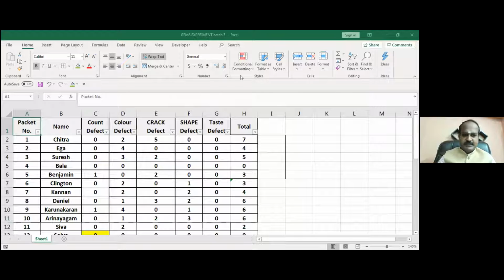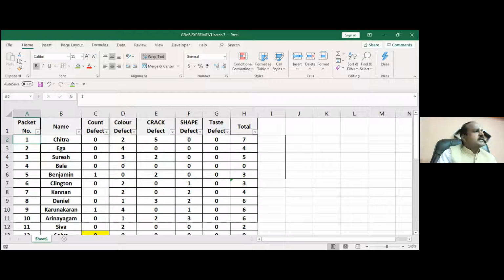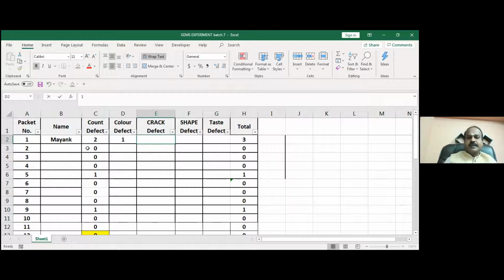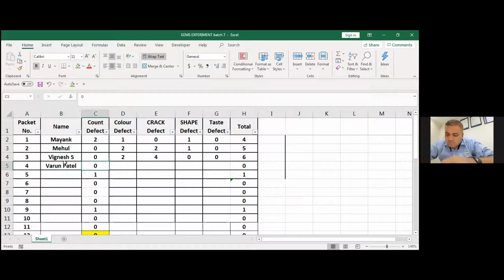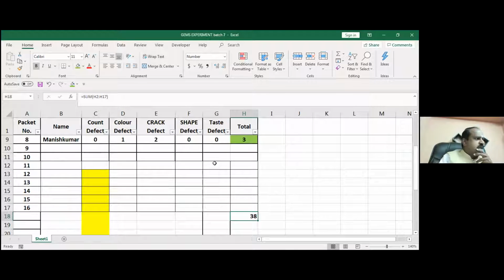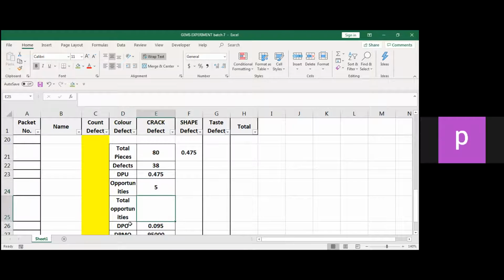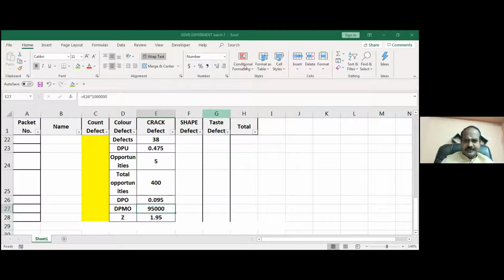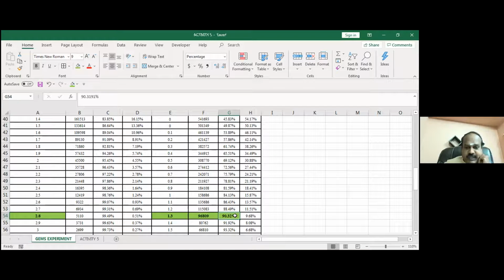5 DPMO Dr GSK 2 SEP